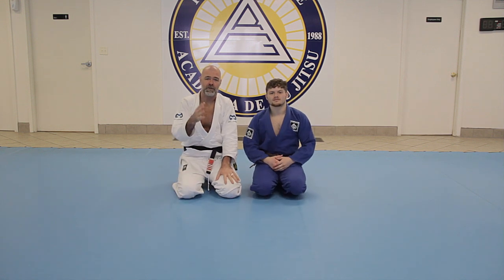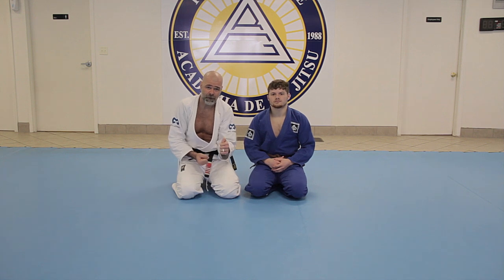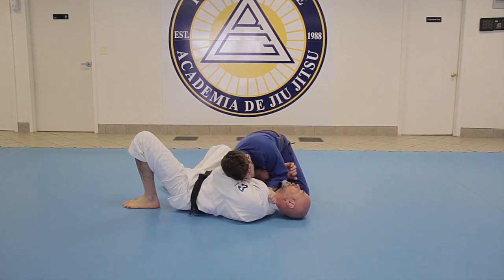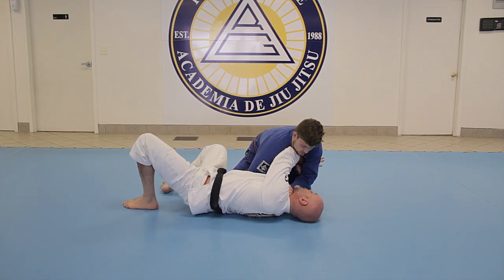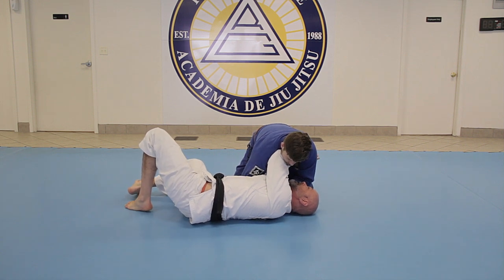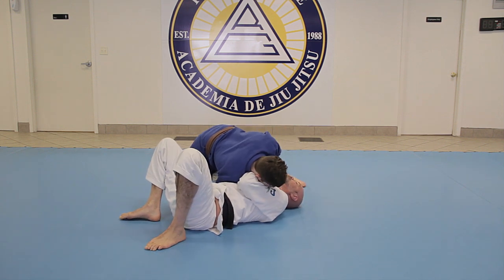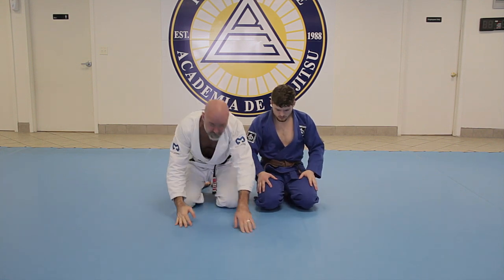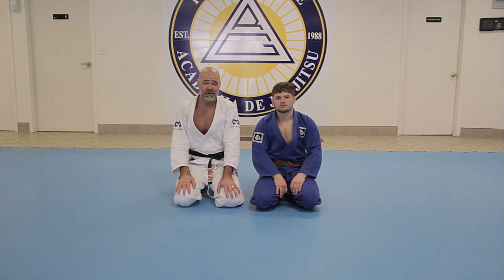Paper Cutter Choke Defense with Armlock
The side body choke (paper cutter) is a very effective and simple choke. If you understnad the mechanism you can defend it simply by bridging and putting a brace under the arm pit of the choking arm and eventually bring the legs in. If you play your cards right you can catch the armlock in the process.